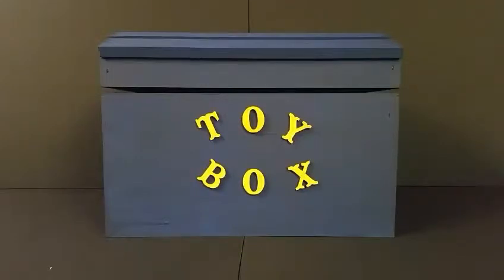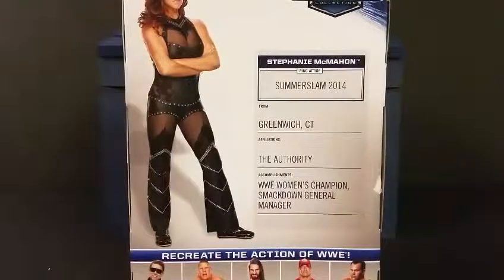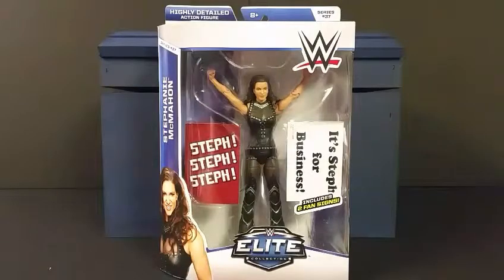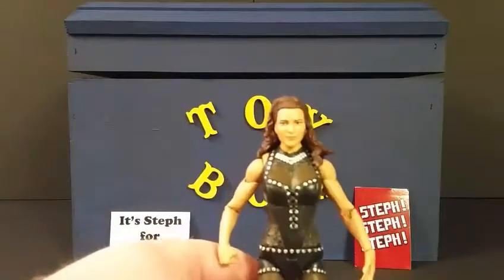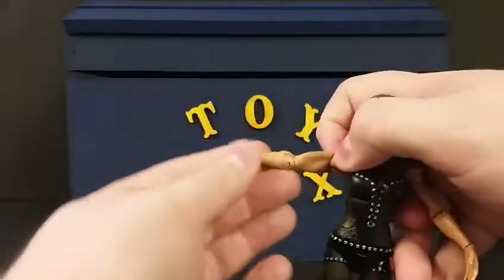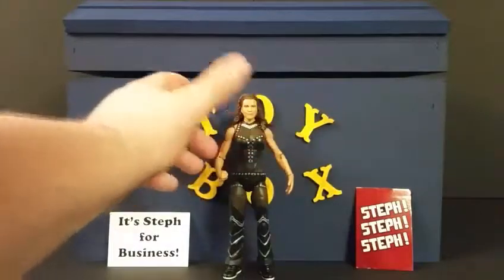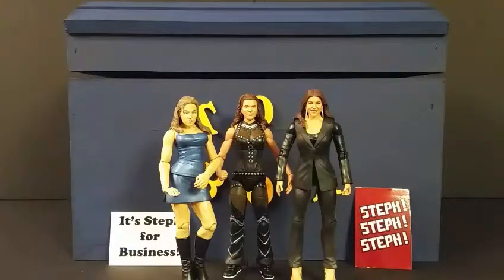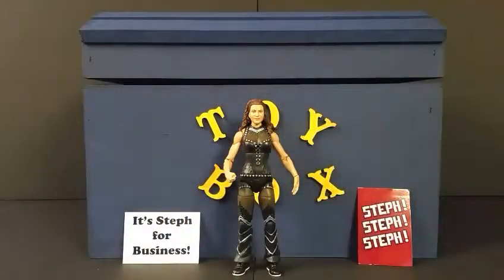For The Collection Episode 4: Elite 37 Stephanie McMahon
Join me as I take a look at the WWE Elite Series 37, Stephanie McMahon, by Mattel!